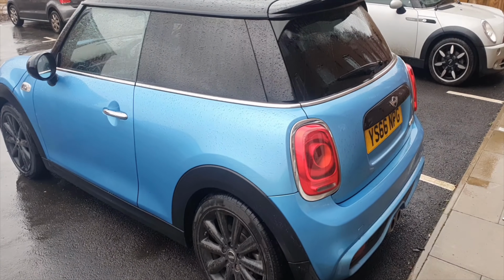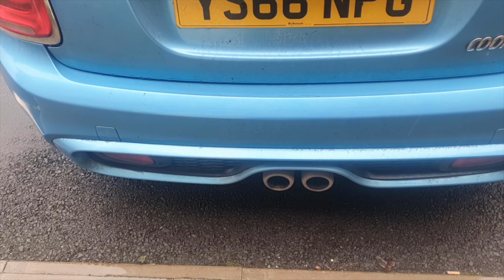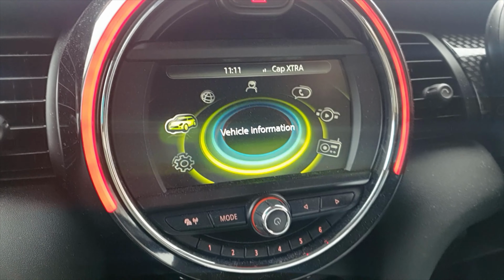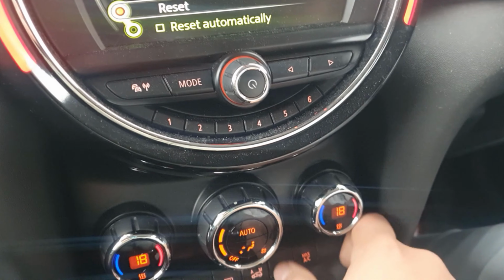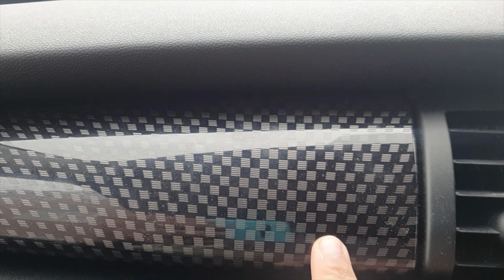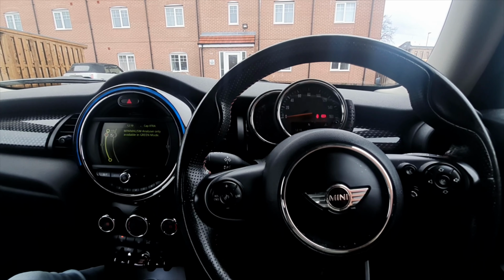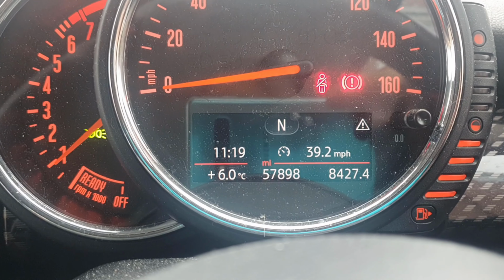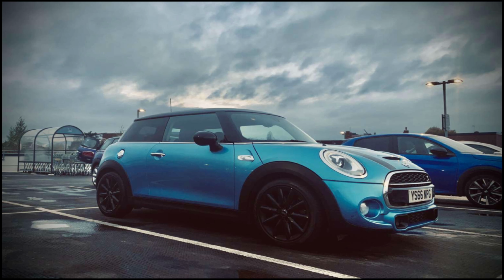2016 MINI Cooper S In depth Review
In depth review and Launch of the the sporty MINI Cooper S